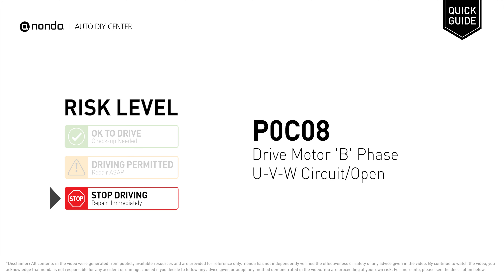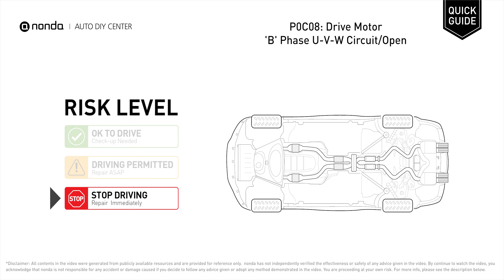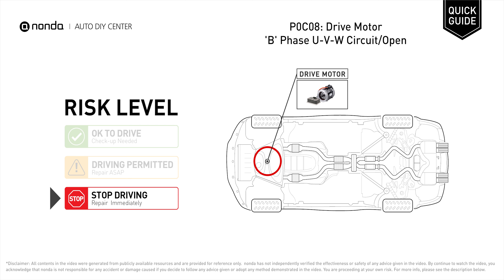What is P0C08 Engine Code [Quick Guide]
Claim your FREE engine code eraser

nonda Auto DIY Center is the biggest auto DIY video center in the World. We have videos to explain auto engine codes and their repairing methods as well as auto-saving videos to help you save money along the way. This video is to show you the cause of the P0C08 engine code and its risk level.

Engine Code P0C08: Drive Motor 'B' Phase U-V-W Circuit/Open
It means that there is fault detected with the drive motor phase circuit.
Repair or replace the Hybrid Vehicle Motor Assembly. Check and replace the drive motor phase current sensor.

Replacing the powertrain control module

Risk Level:
STOP DRIVING
Repair Immediately